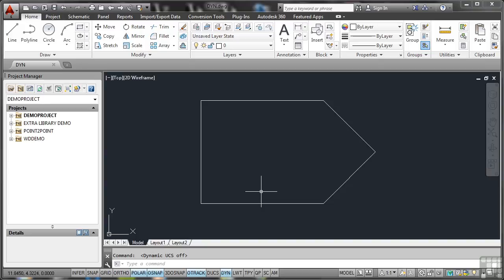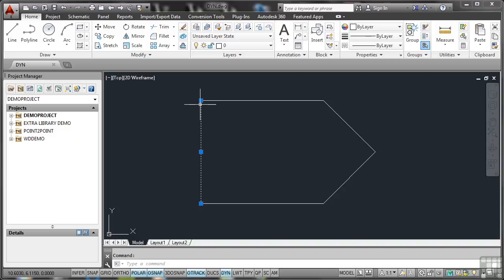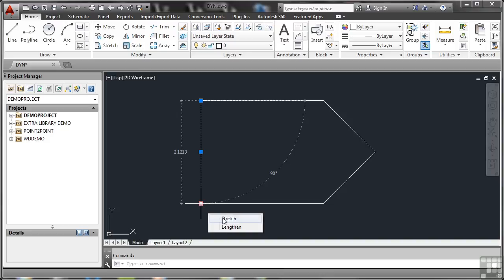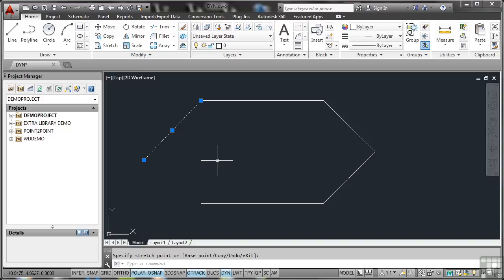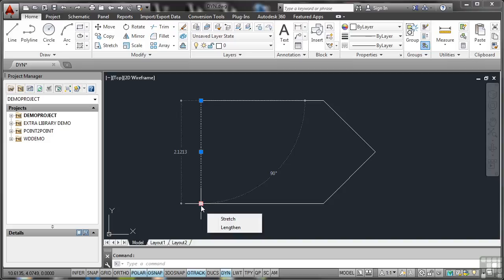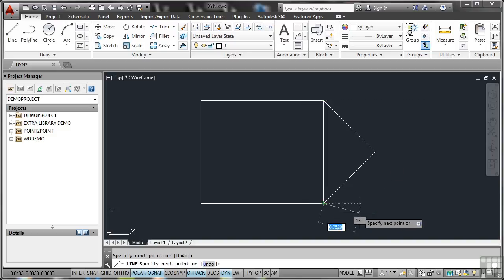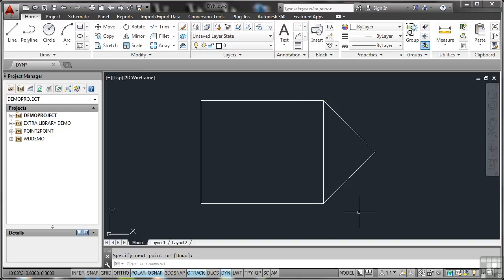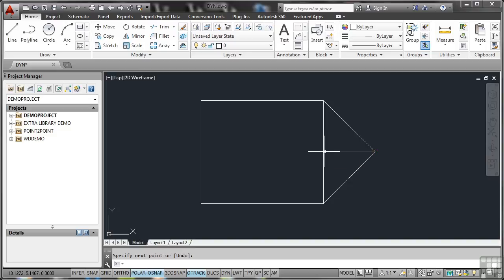AUTOCARD TRAINING COURSE 0309